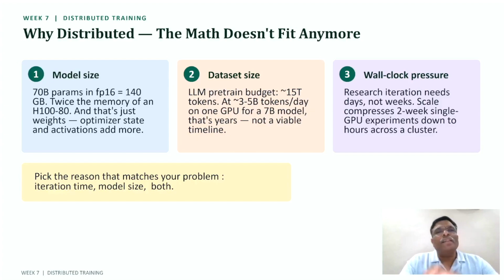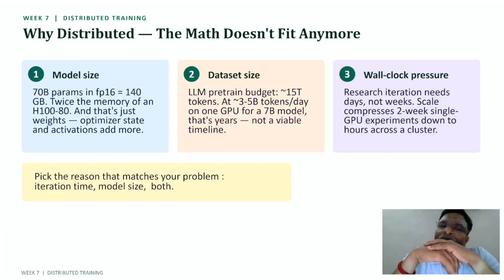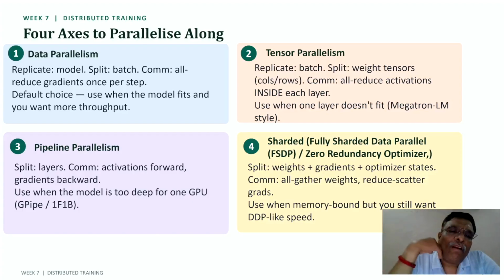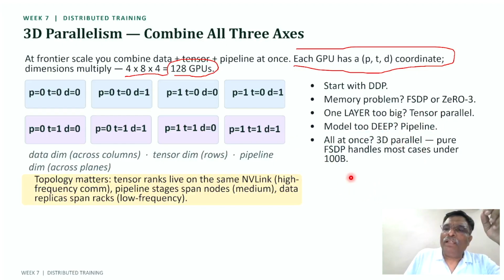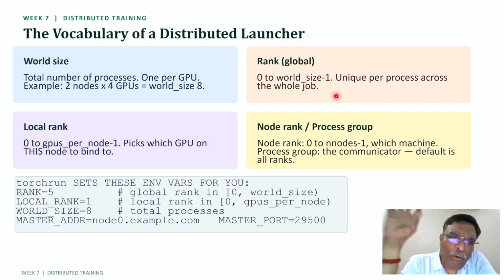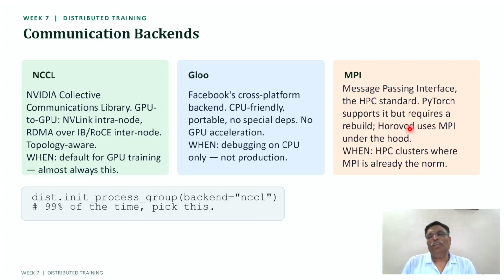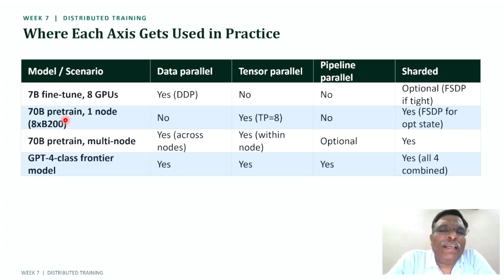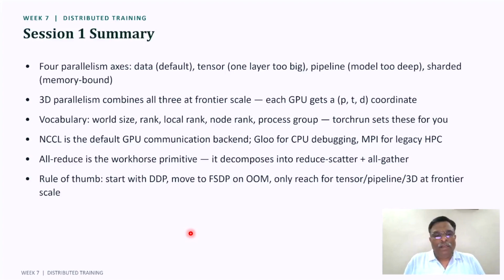Lec 29: Parallelism Fundamentals